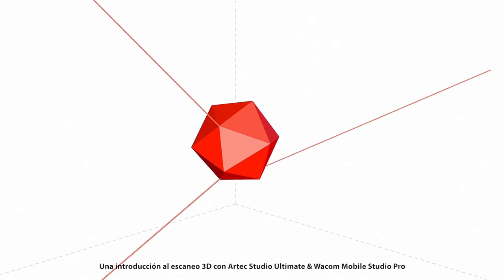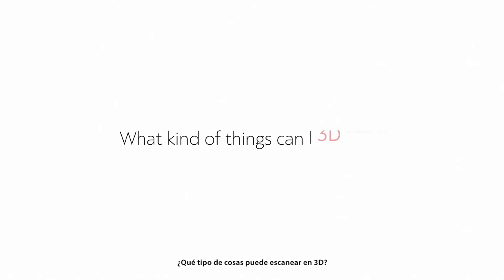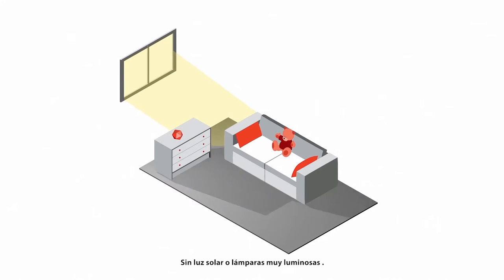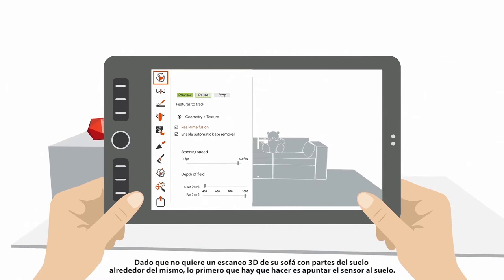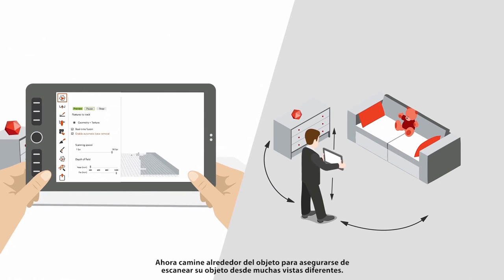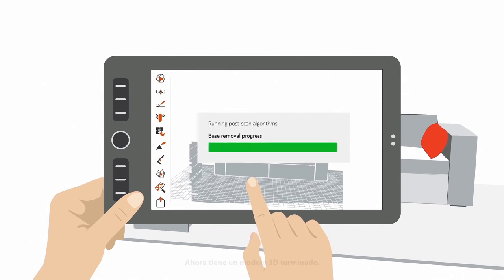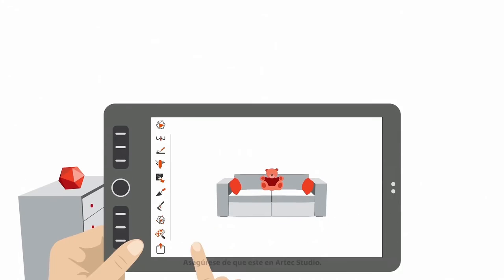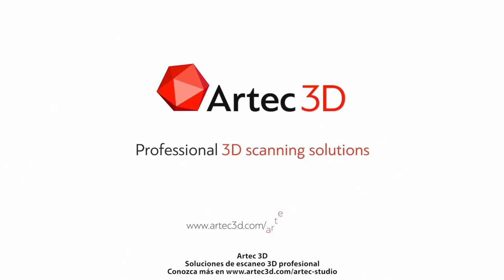Una introducción al escaneo 3D con Artec Studio Ultimate & Wacom Mobile Studio Pro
Artec Studio 11 Ultimate is preinstalled on the new lightweight mobile pen computer Wacom MobileStudio Pro, which features the Intel RealSense 3D sensor.
Users of Wacom MobileStudio Pro get a free 1 year license of Artec Studio 11 Ultimate, Artec's flagship 3D scanning software for capturing real-world objects in high resolution with Artec 3D scanners and a range of 3D sensors.
The combination of the Wacom tablet, Artec Studio software and RealSense 3D sensor is a great way for novices to pick up 3D scanning quickly and easily.